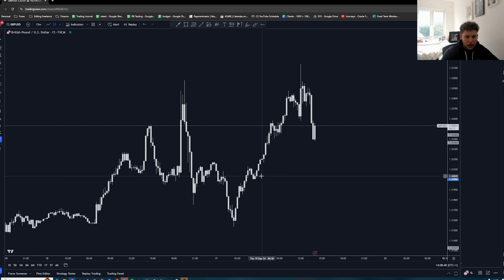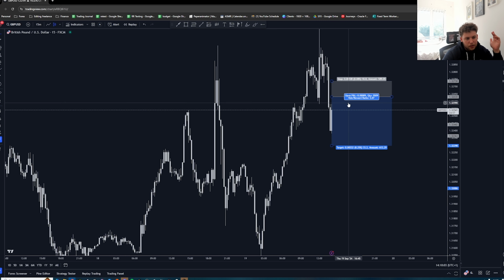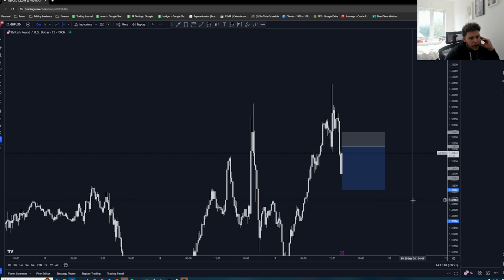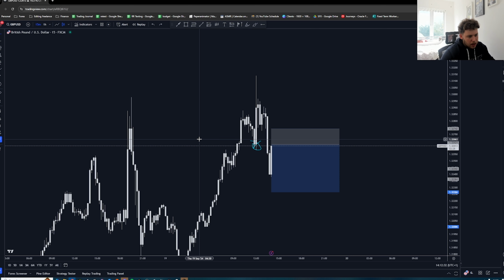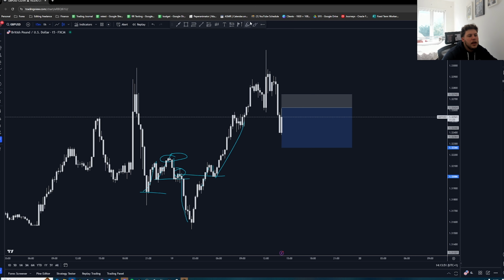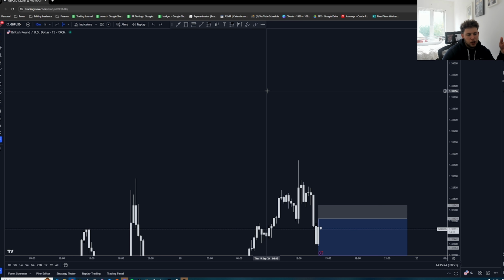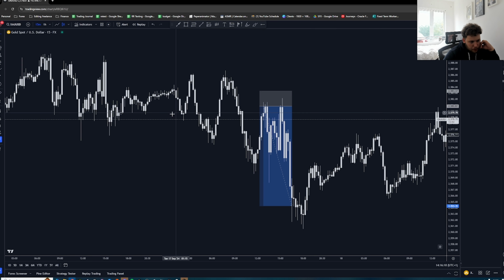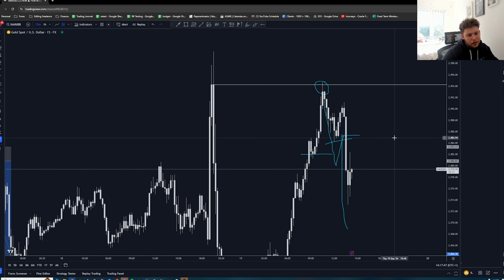The Most Simple Forex Strategy I Use To Make Profit | How To Use Structure Properly